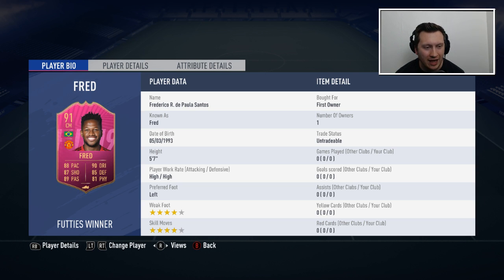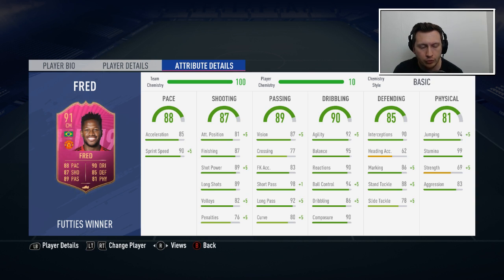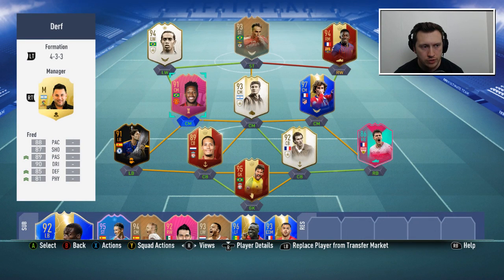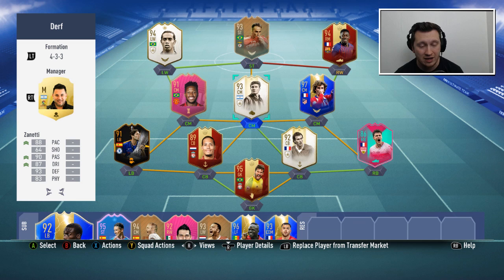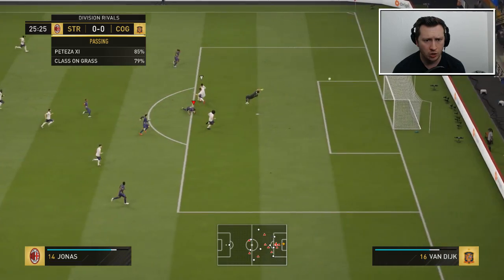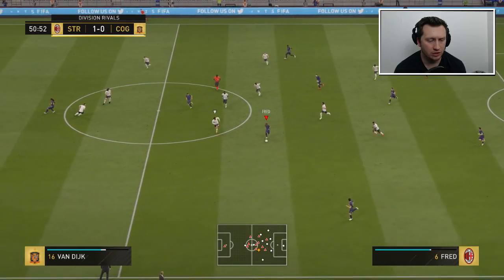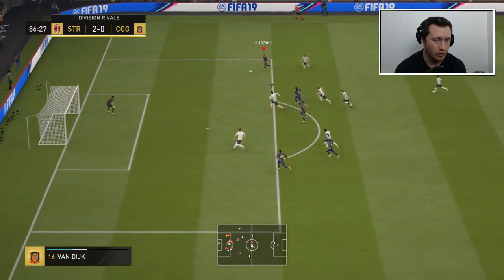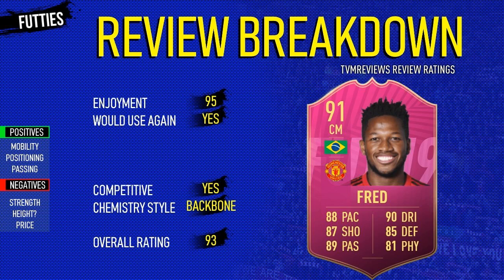FIFA 19 - FUTTIES WINNER FRED (91) PLAYER REVIEW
WHAT TYPE OF VIDEOS DO I MAKE?

► 1&UP
I am the proud creator of a series known as the 1&up. A series where I take 1 player and build a full inform team around him, upgrading from bronze to IF. How do I get the upgrades? GOALS! 1 goal = 1 upgrade. Will this make a return for FIFA 18? Not sure yet..

► SQUAD BUILDERS
This year you can expect a regular supply of squads! If I play with a team I think you'd like, I'll get it done. I'll also take requests of teams you've played with. So get in touch on twitter or in the comments with those squads!

Every Sunday evening (providing there aren't a lot of games on a Monday) I will post the FIFA 18 TEAM OF THE WEEK PREDICTIONS. I research throughout Friday, Saturday & Sunday totalling 9 hours in order to be as accurate as possible. I often get 70/80% of the TOTW correct.

I do less and less TOTW Pack Openings these days but don't rule them out sometime in the future.

► iluchszz
► Jason